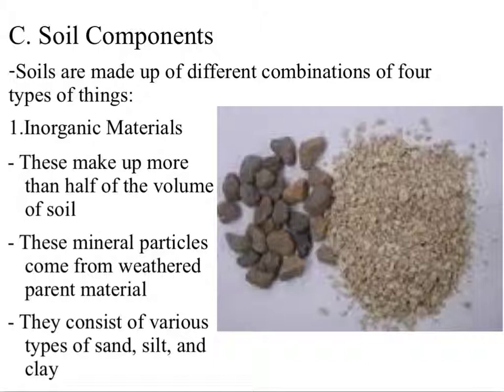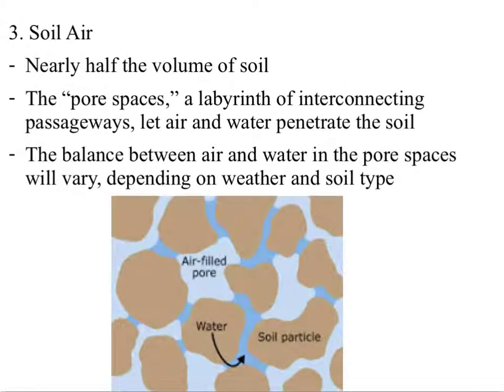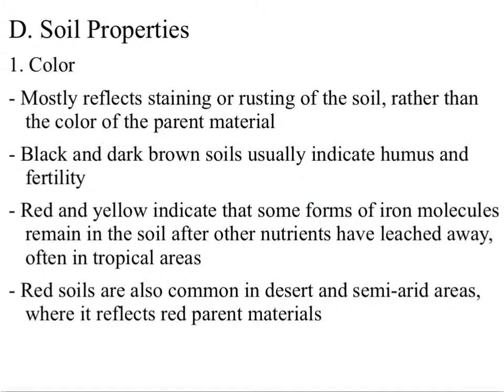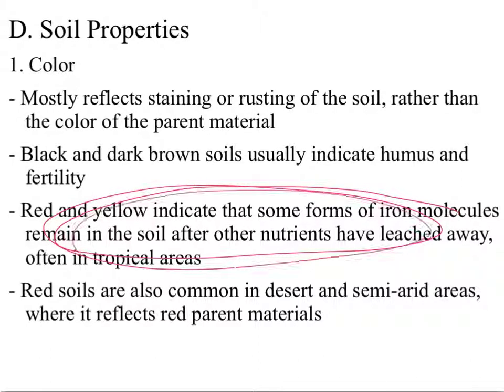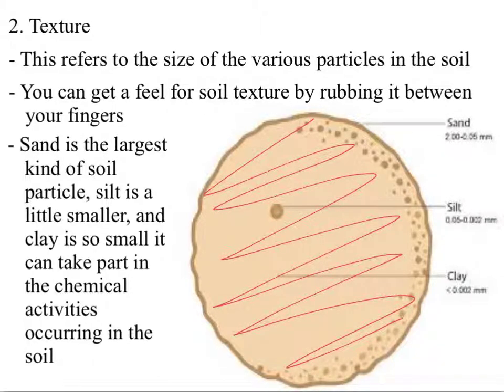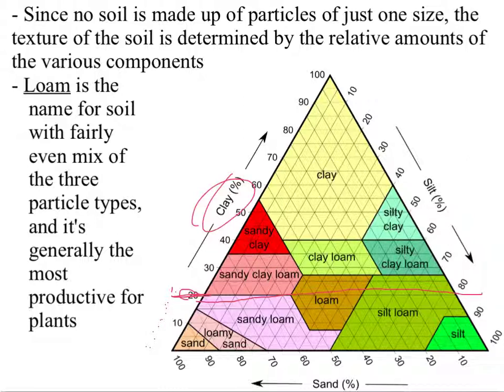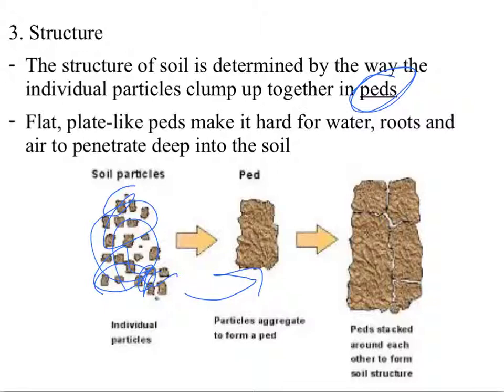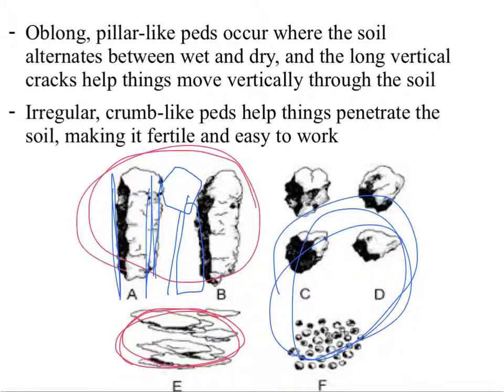WG 4-7: Soils (Part 2)